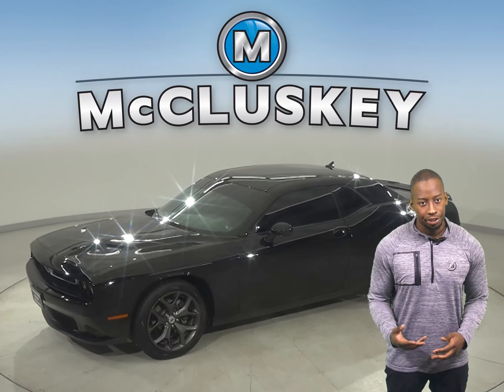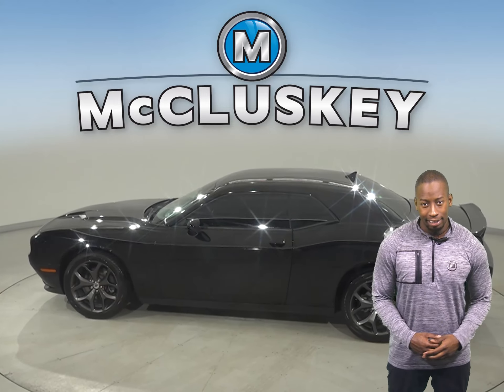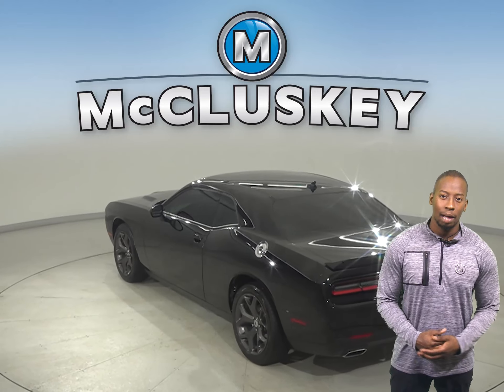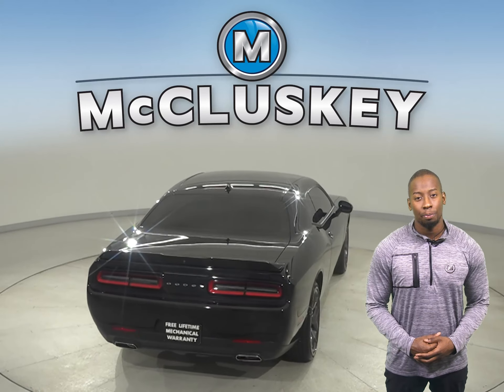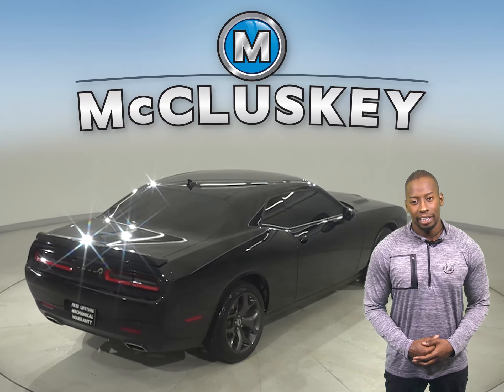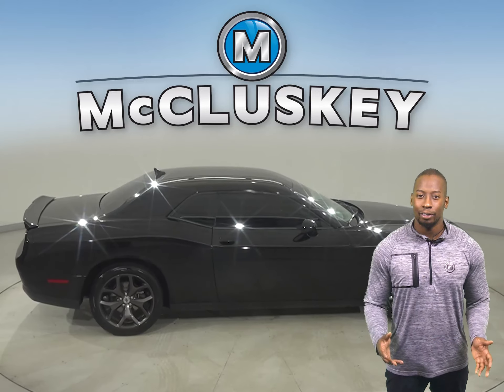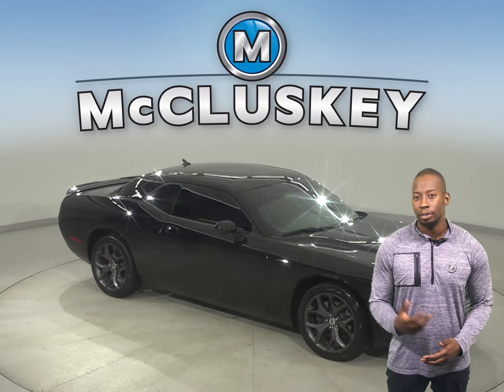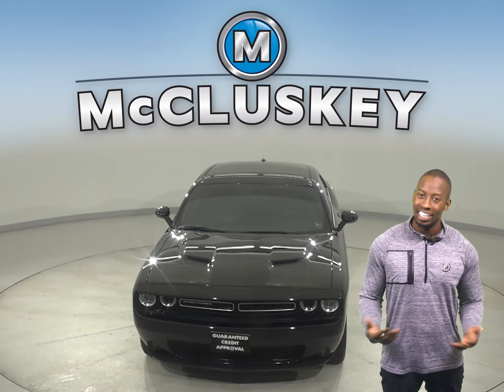A25524ET Pre-Owned 2019 Dodge Challenger SXT RWD 2D Coupe Test Drive, Review, For Sale -